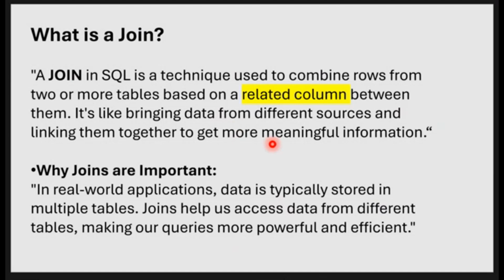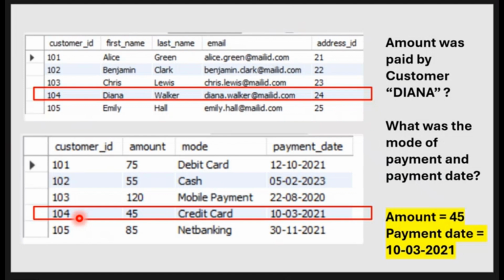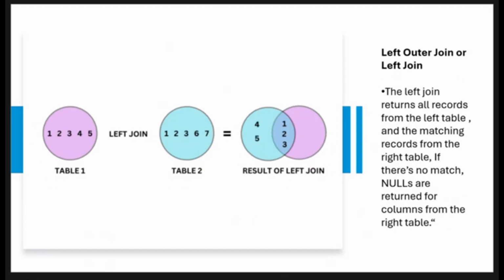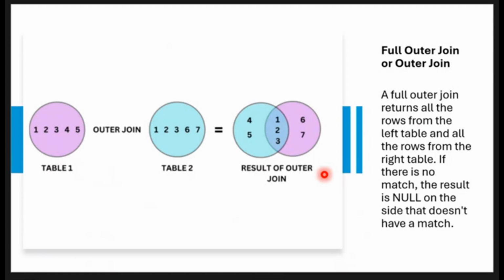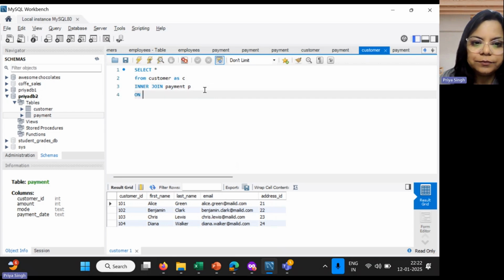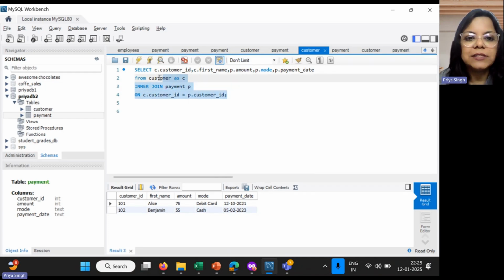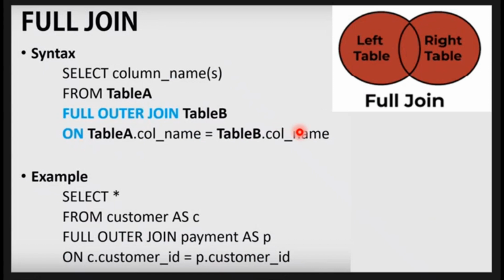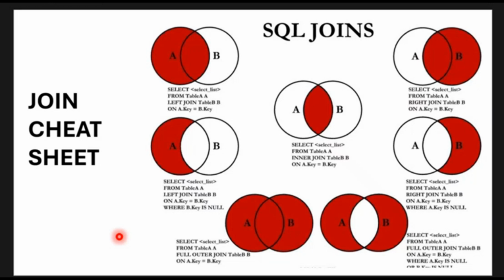Tutorial #7: Introduction to Joins |INNER JOIN | LEFT JOIN | RIGHT JOIN| FULL JOIN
This tutorial provides an in-depth introduction to SQL Joins, focusing on the following key types:

    INNER JOIN: Learn how to retrieve records that have matching values in both tables.
    LEFT JOIN: Discover how to include all records from the left table, along with the matching records from the right table (if any).
    RIGHT JOIN: Understand how to retrieve all records from the right table, and the matching ones from the left table.
    FULL JOIN: Explore how to combine results from both tables, including unmatched records from either side.

By the end of this tutorial, you'll be able to efficiently use these SQL joins to merge and analyze data from multiple tables.